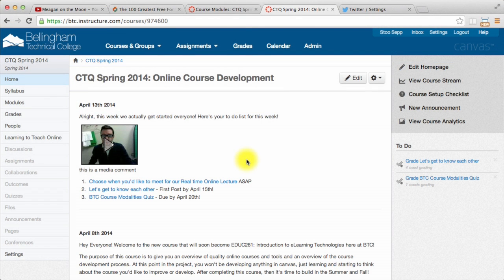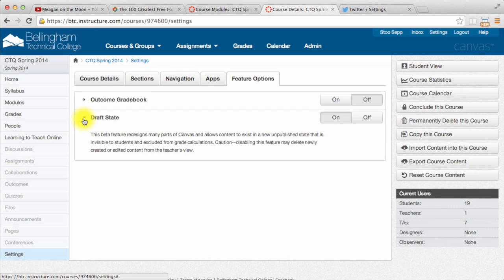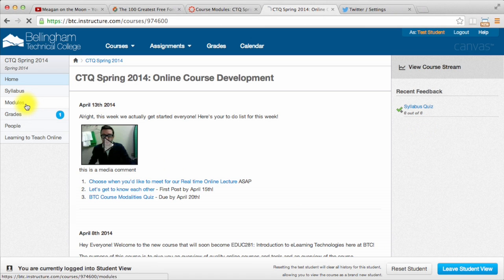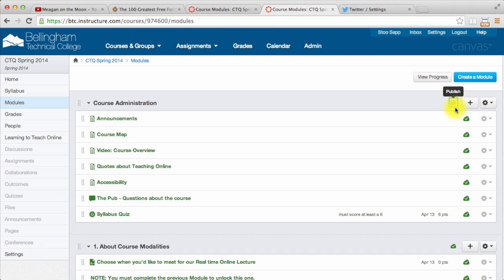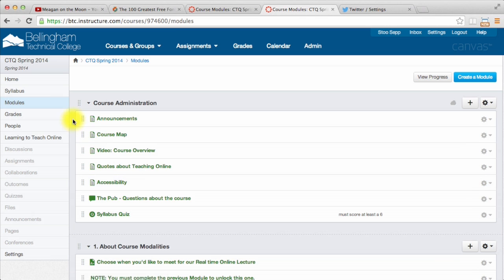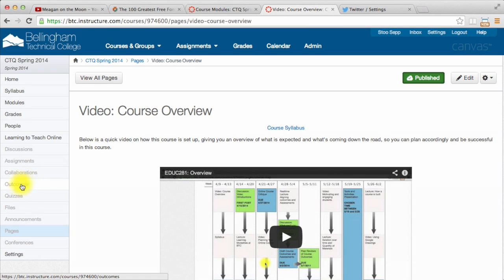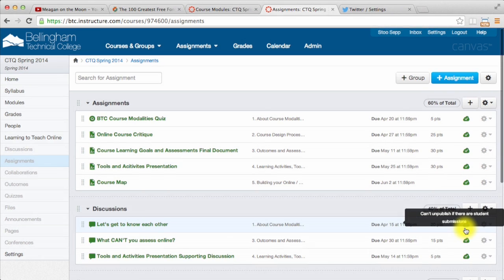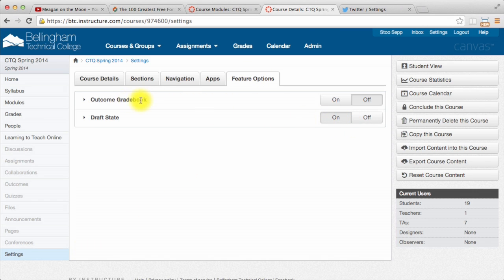Canvas Tip #19: A Preview of Draft State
In this video, stoo covers the long awaited feature of hiding content from students.